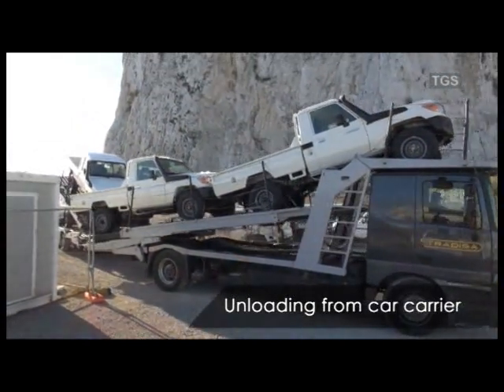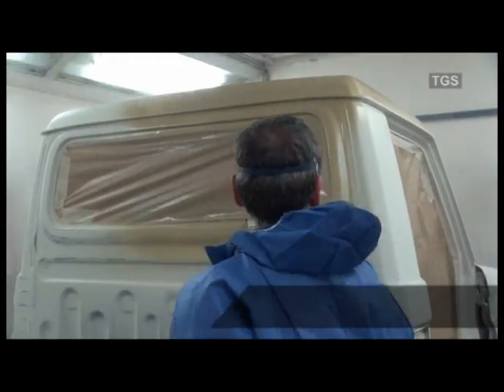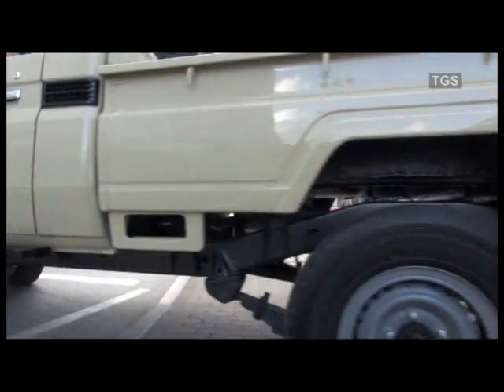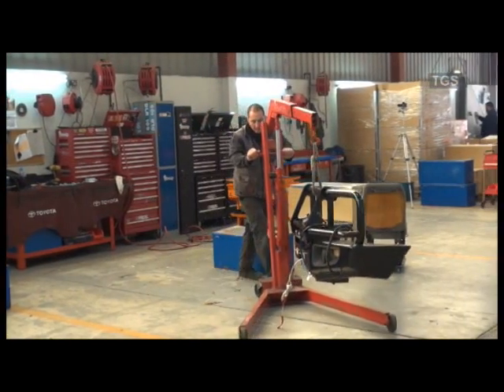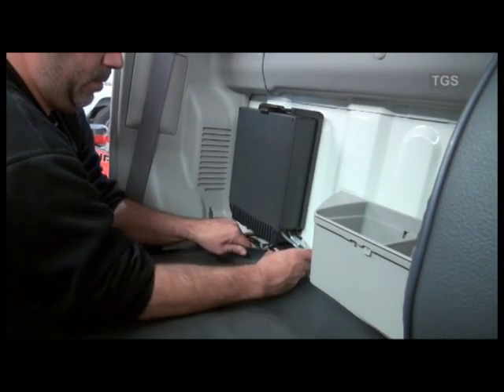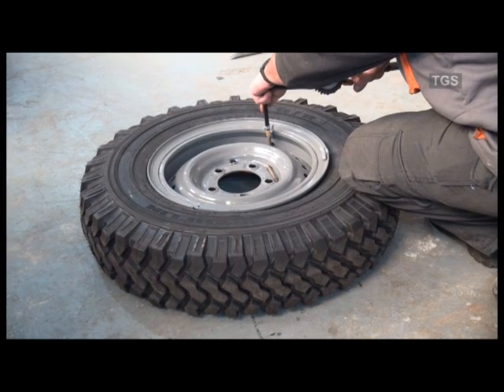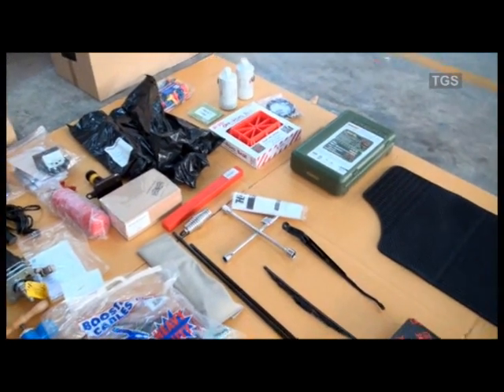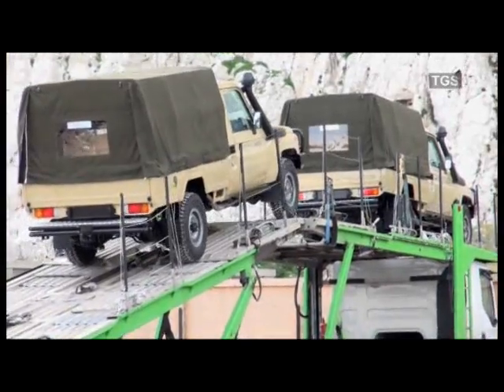A Day in the Life of a Land Cruiser (Full version)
The Day in the Life of a Toyota Land Cruiser 79 Pick-Up. Following the stages that the Pick-Up goes through to meet with customer's order. In this case the vehicle had a respray, a canopy fitted and seats added to the Pick-Up bed for additional passengers plus many more TGS options fitted.